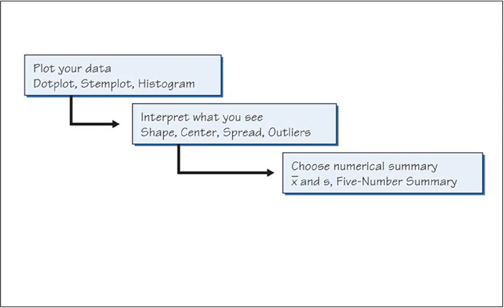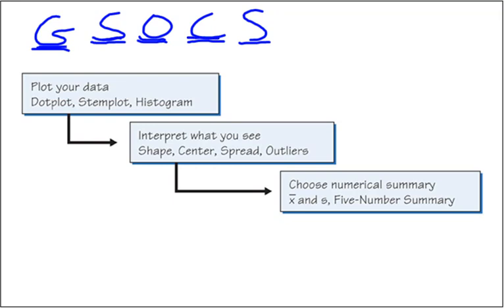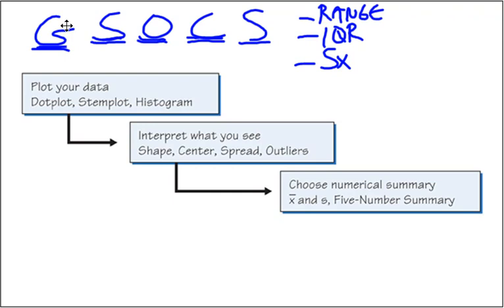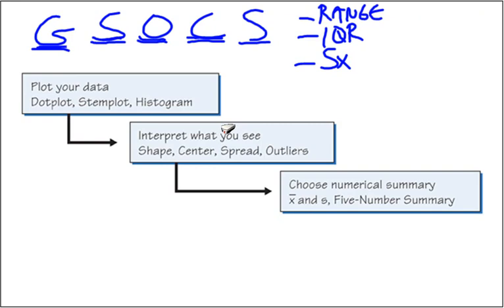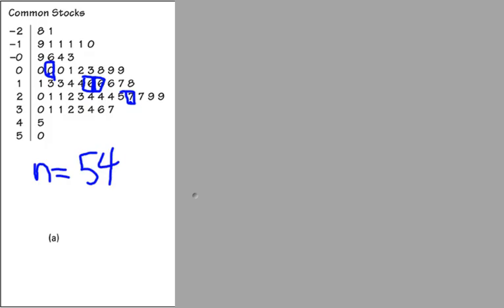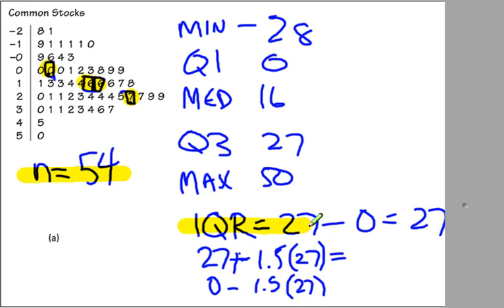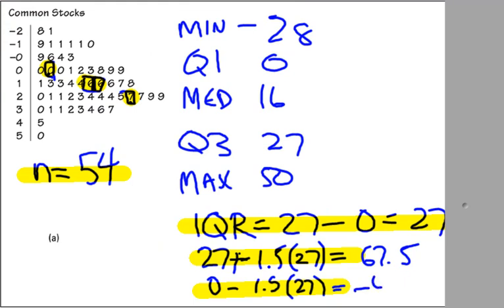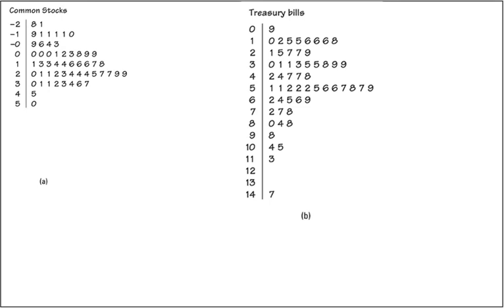AP_Stats_Marsh_Chap_1_Review_part_1